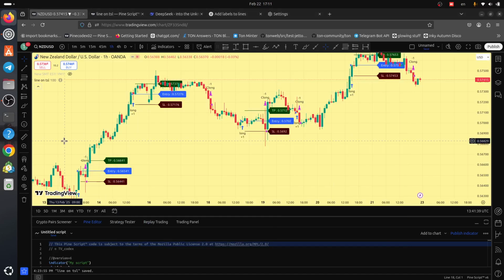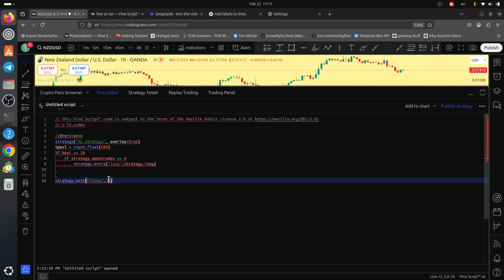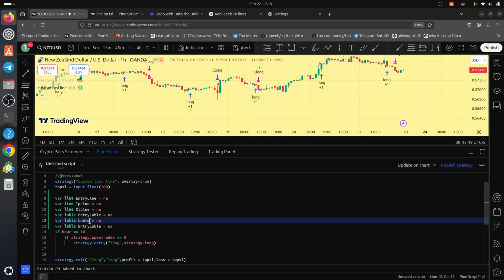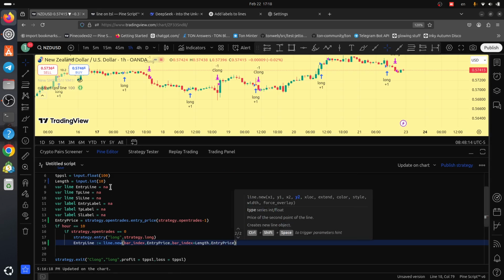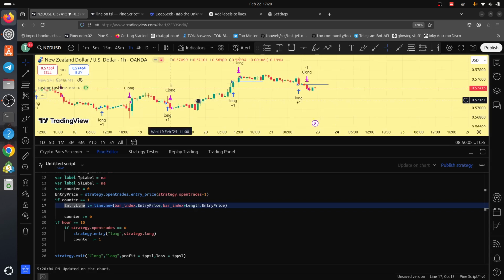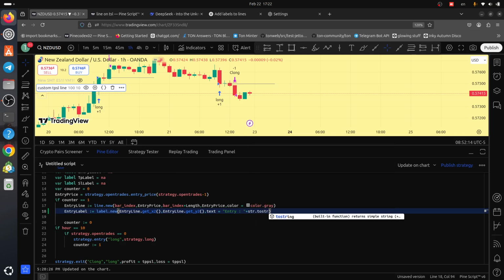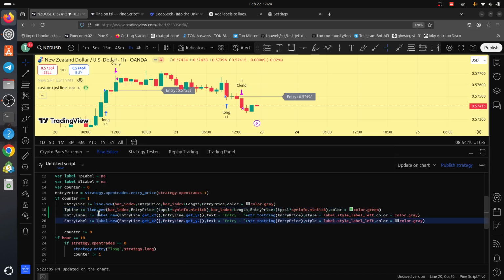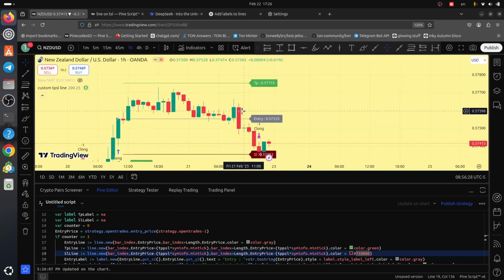How to Display Take Profit and Stop Loss Lines in Pine Scrip ?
earn how to visualize Entry ,  TP and SL levels on your TradingView chart using Pine Script, making trade management more efficient! 🚀📈